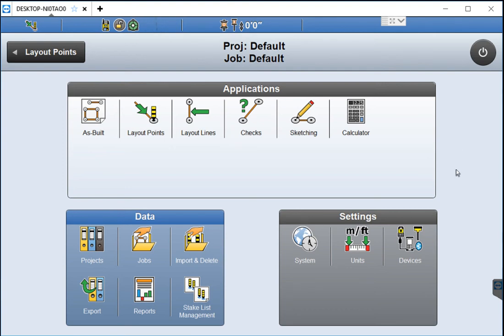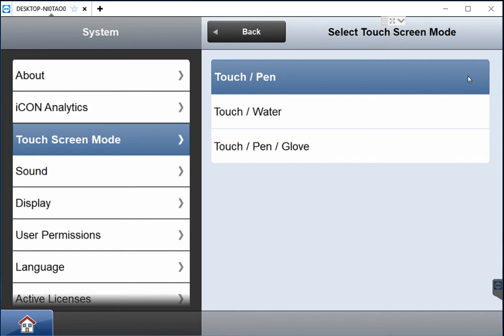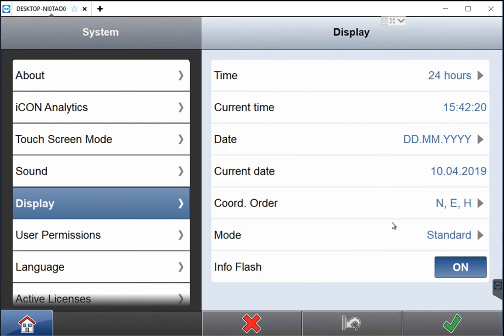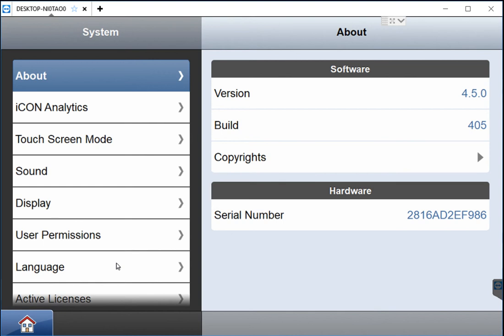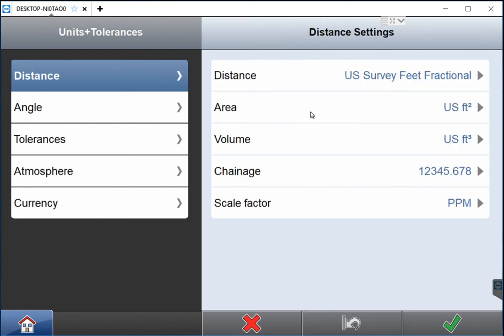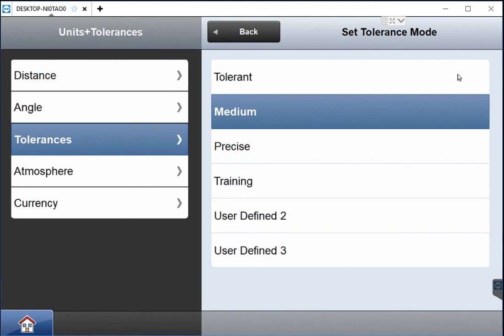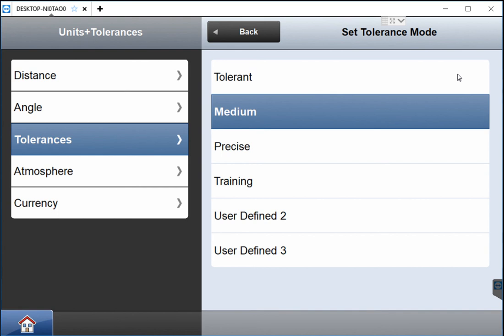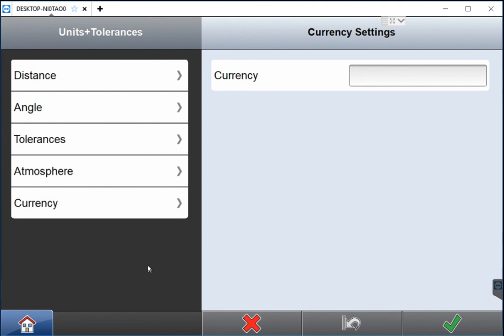06 System and Units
A detailed description of settings and units, what to adjust and how to do so, and overcoming possible errors.